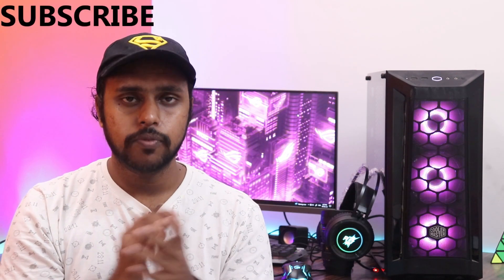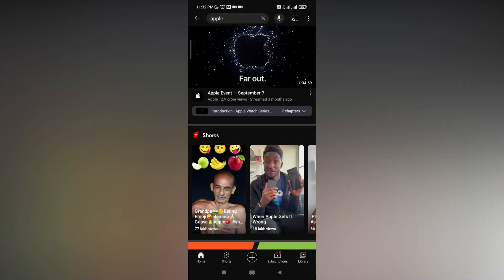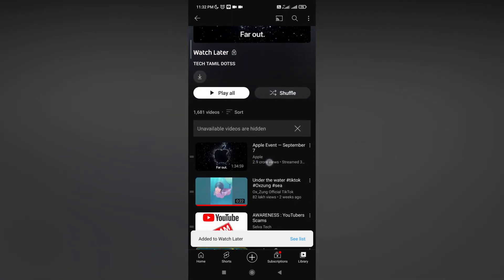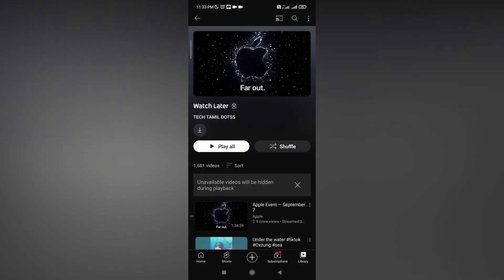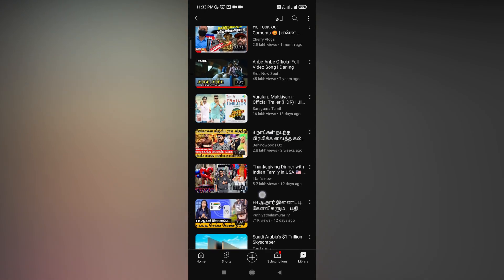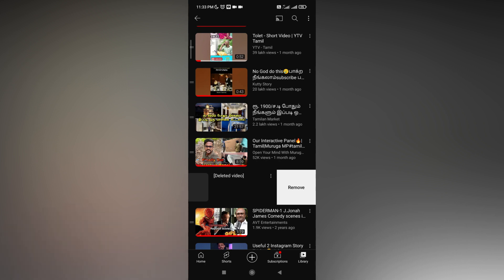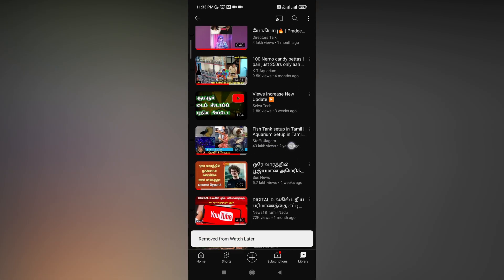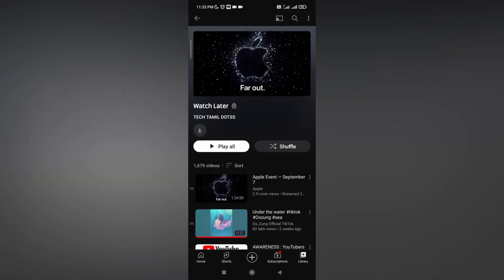Show unavailable videos on YouTube watch later | unavailable videos are hidden